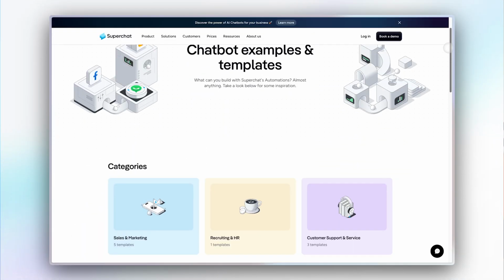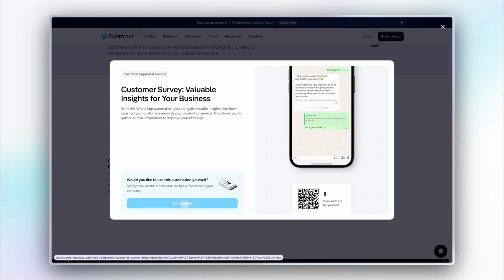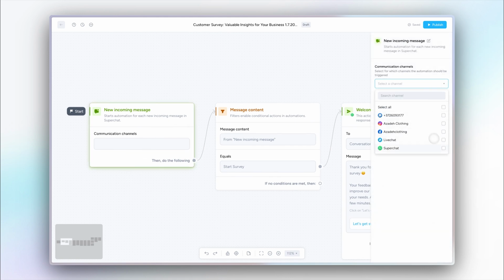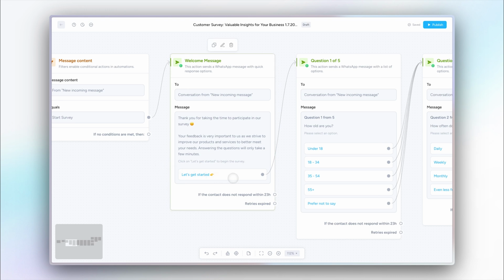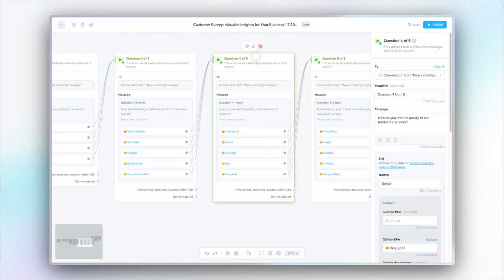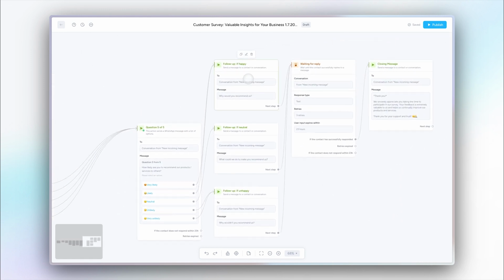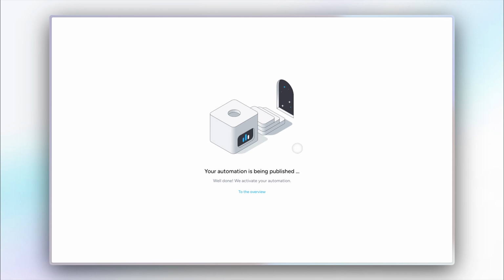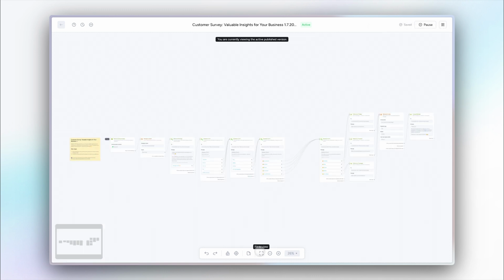How to automate Customer Surveys in WhatsApp! | Automation Template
Our templates make getting started with automations a breeze! In this video, we'll show you how to use one of our templates to create customer surveys on WhatsApp for valuable insights. Enjoy!

1️⃣ WhatsApp is the most used communication channel by your target audience. (35x per day)
2️⃣ No other channel reaches your customers better. (95% open rate)
3️⃣ You can resolve enquiries faster and more conveniently from the customer's point of view. (customer response in 90 seconds)